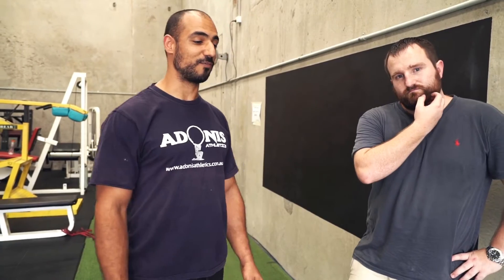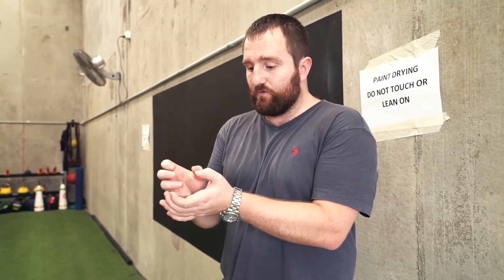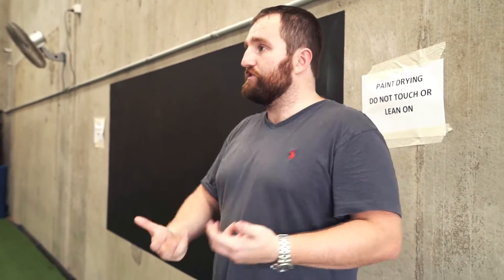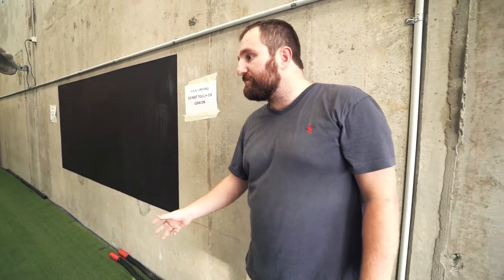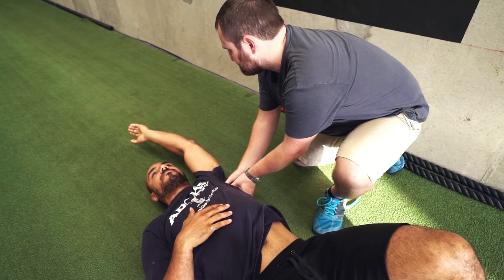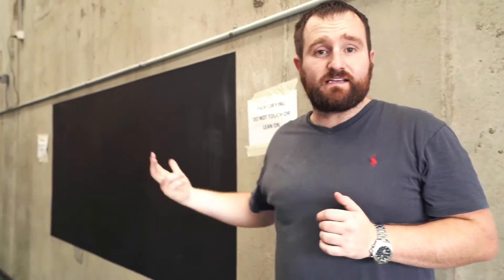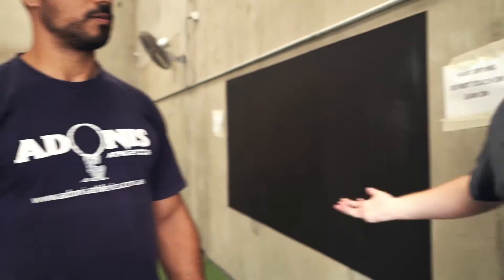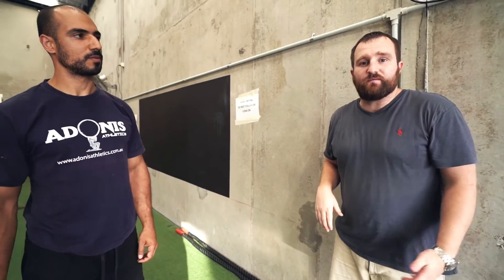THE GINGER BROFESSOR: WHAT IS A.R.T.? Active Release Technique Explained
Adonis Athletics

WHAT IS A.R.T.? Active Release Technique Explained w/Alex Fielding